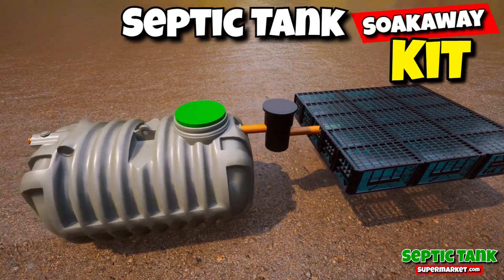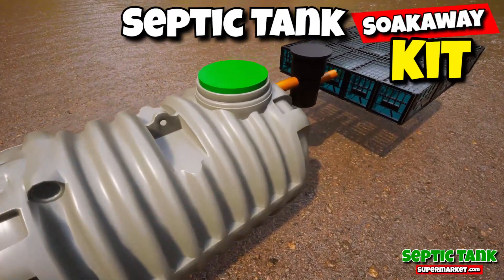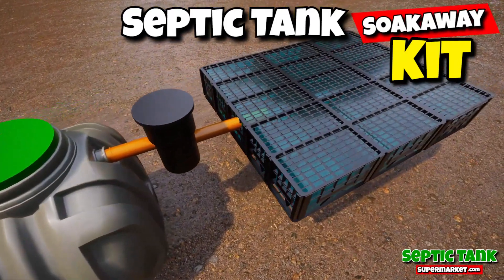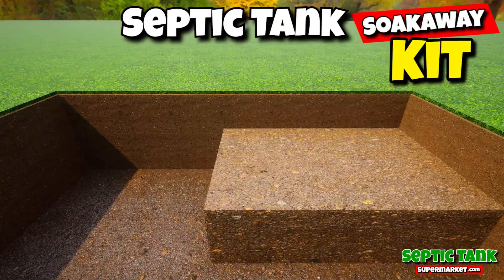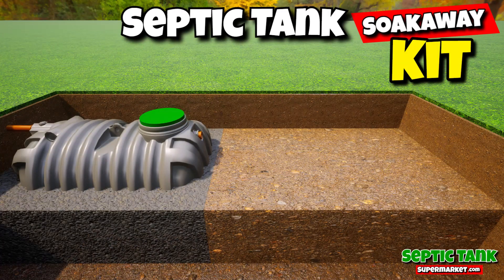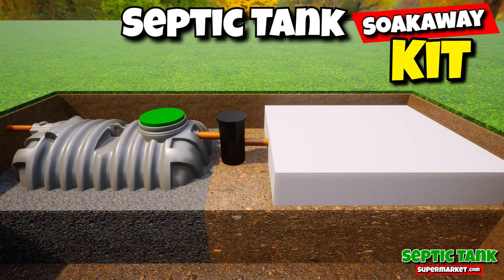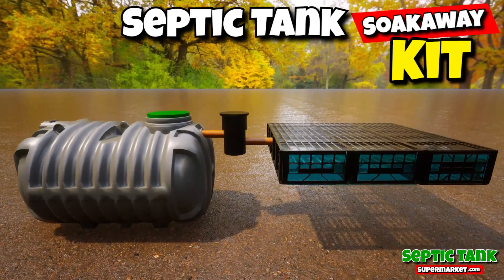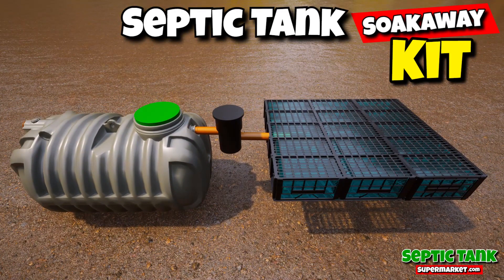4000 Litre Septic Tank UK - The Definitive Guide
4000 Litre Septic Tank UK - The Definitive Guide
Are you looking for a reliable and efficient septic tank solution for your UK home? If so, a 4000-litre septic tank is an excellent choice. These septic tanks are designed to accommodate up to eight people and can handle a significant amount of wastewater. They are also relatively easy to install and maintain, making them a popular choice for homeowners.

Key Features:

High-capacity septic tank ideal for households up to six people
Durable and long-lasting polyethylene construction
Shallow dig design minimizes excavation and installation costs
Low maintenance requirements
CE and EN 12566-1 industry standards certification
Benefits:

Effective wastewater treatment: 4000-litre septic tanks break down solid waste and purify wastewater, ensuring it is safely disposed of.
Environmentally friendly: These septic tanks minimize the environmental impact of wastewater disposal, protecting local water sources.
Cost-effective: 4000-litre septic tanks are a cost-effective solution for households in rural areas without access to mains drainage.
Easy installation: The shallow dig design simplifies installation, reducing labor costs and downtime.
How to Install a 4000-Litre Septic Tank:

Prepare the Site: Choose a suitable location away from water sources and ensure the ground can support the tank's weight.

Excavate the Dig: Dig a hole slightly larger than the septic tank's dimensions, ensuring adequate clearance for pipes and access covers.

Lay Drainage Pipes: Connect the septic tank to the household's wastewater pipes and a drainage field for effluent disposal.

Position and Install the Septic Tank: Carefully lower the septic tank into the dig and ensure it is level and stable. Secure the tank in place using concrete or gravel.

Complete the Installation: Connect the septic tank to the drainage pipes and backfill the excavation with soil.

Maintenance and Inspection:

Regularly check the septic tank for leaks and inspect the drainage field for clogs.
Pump out the septic tank every 3-5 years, depending on usage and site conditions.
Avoid pouring harsh chemicals or excessive amounts of fats, oils, and grease into the septic tank.
Conclusion:

4000-litre septic tanks are an excellent choice for UK homes without access to mains drainage. They are efficient, environmentally friendly, and relatively easy to install and maintain. With proper care, these septic tanks can provide reliable wastewater treatment for many years to come.
4000 Litre Septic Tank UK - The Definitive Guide